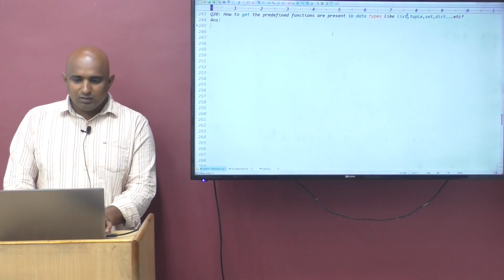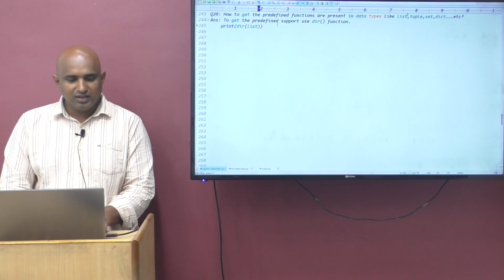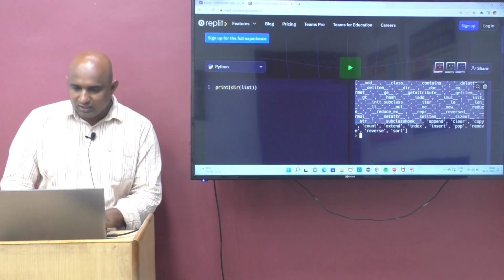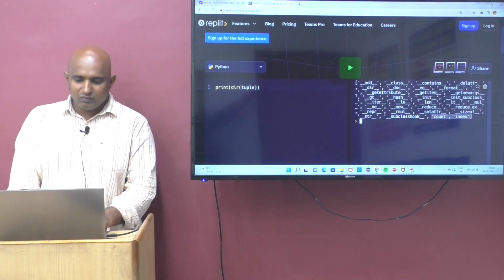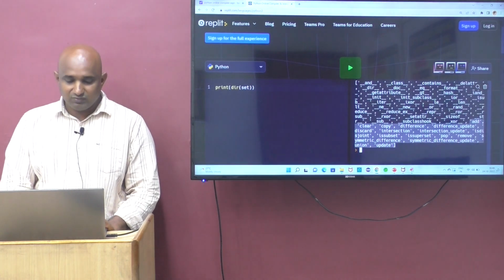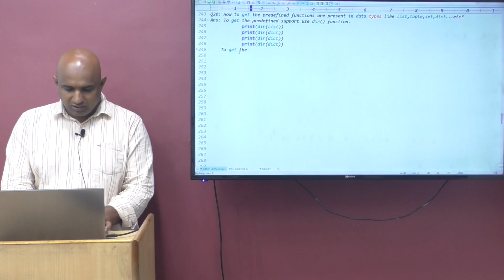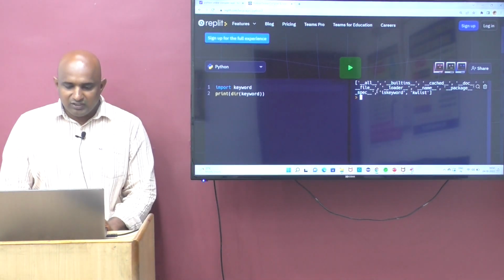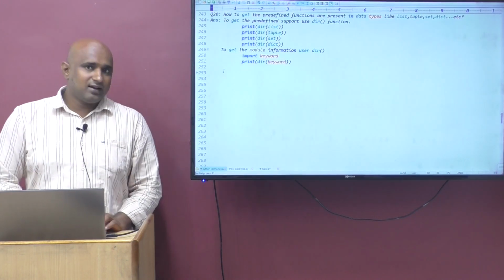Q20. How to get the predefined functions are present in python like list,tuple,set,dict...etc?